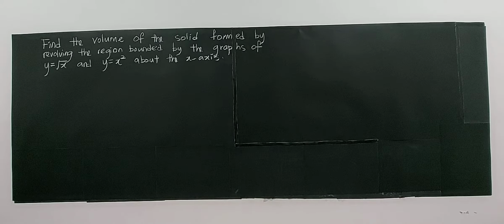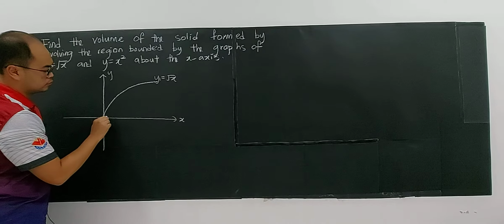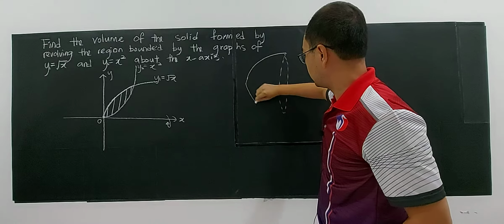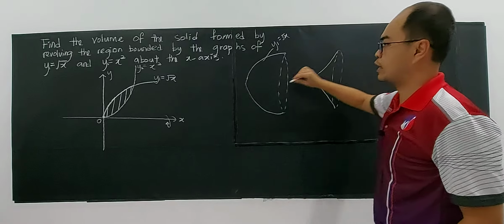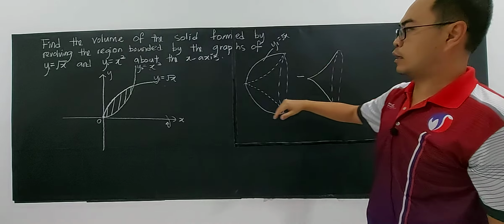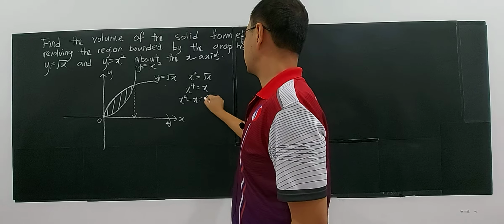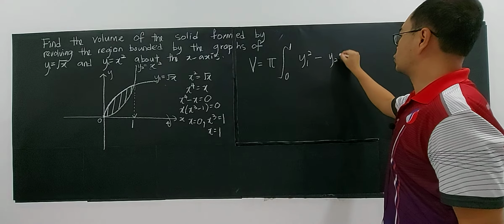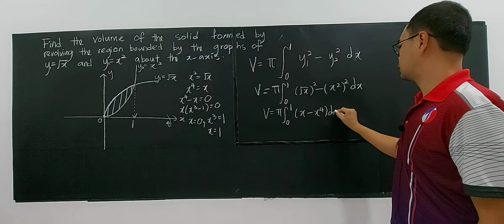Volume of Revolution 4 (STPM/Pre-U)